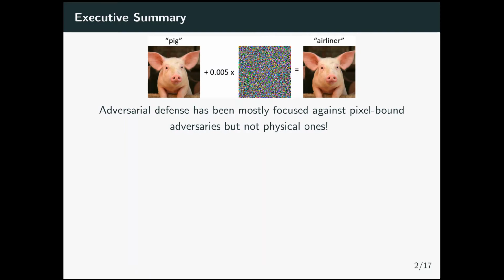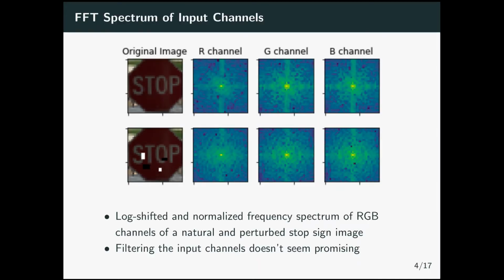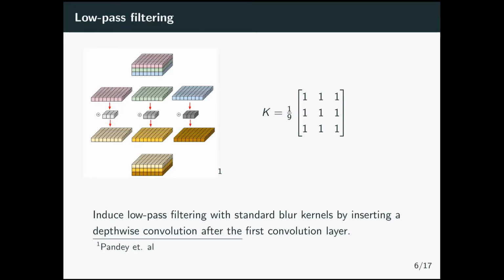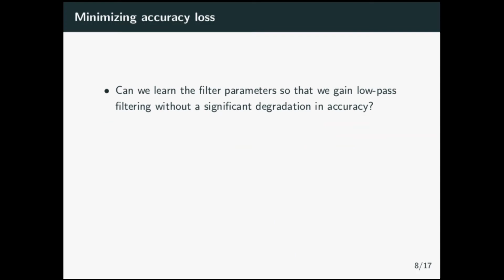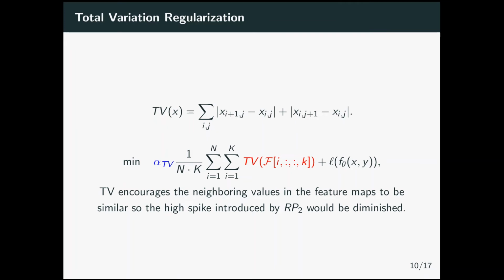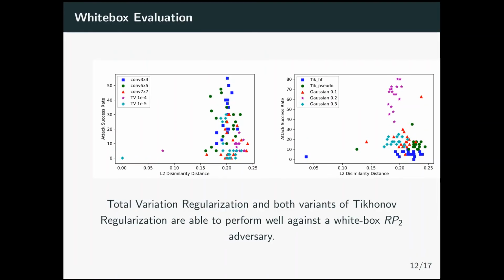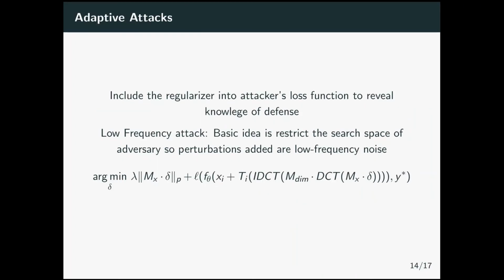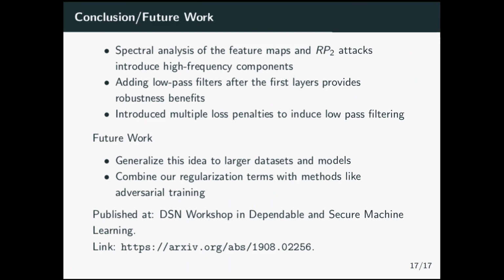BlurNet - Defense by Filtering the Feature Maps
DSML'20: BlurNet - Defense by Filtering the Feature Maps